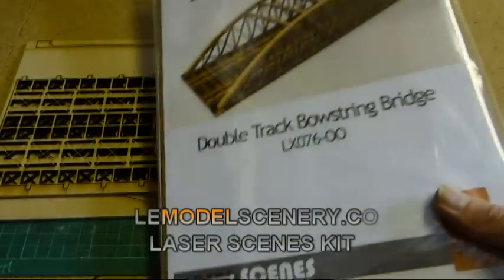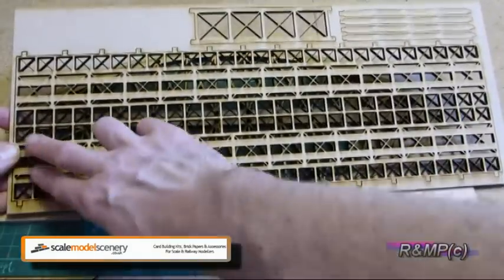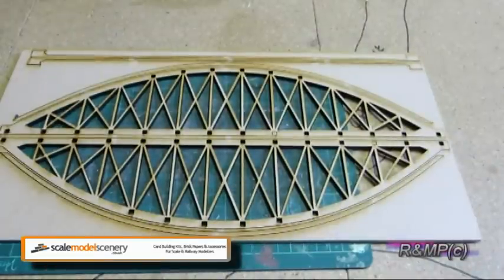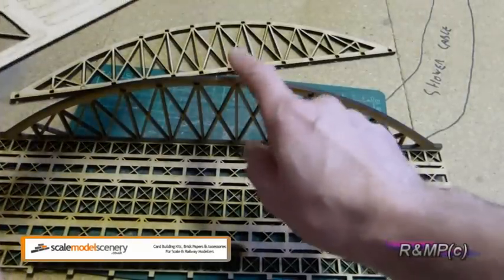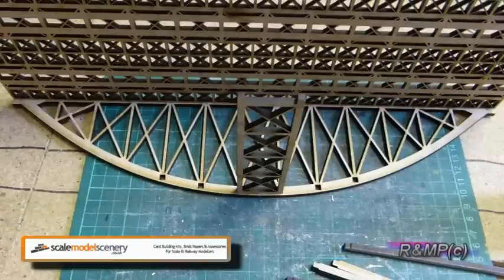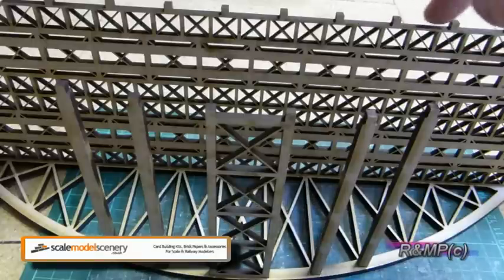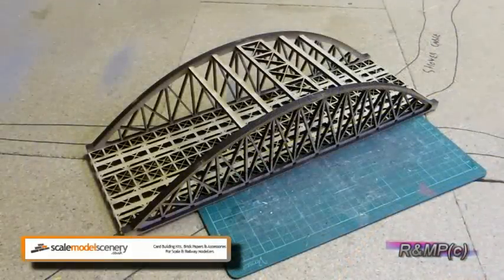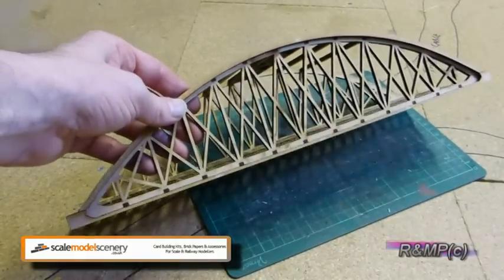Building a laser cut kit - The LX057-OO Bowstring Bridge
In this video we take a look at building Scalemodelscenery.co.uk latest kit, the LX057-OO Double track Bowstring Bridge. This kit builds into a very solid & strong bridge. Once built, this kit then requires painting which can be easily done using aerosol spray paints. The bridge is also available as a single track version. Both the versions of the bridge are offered in OO/HO & N gauge scales.